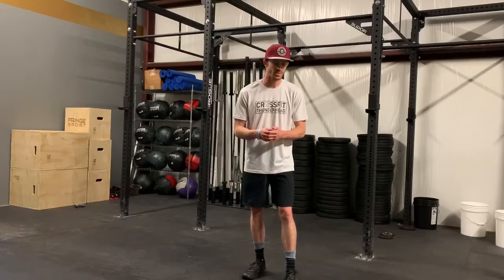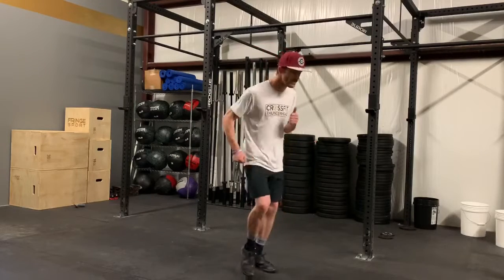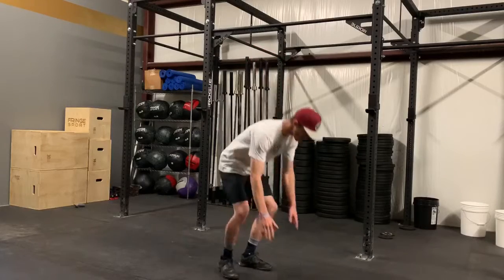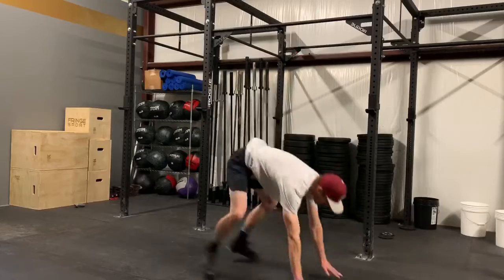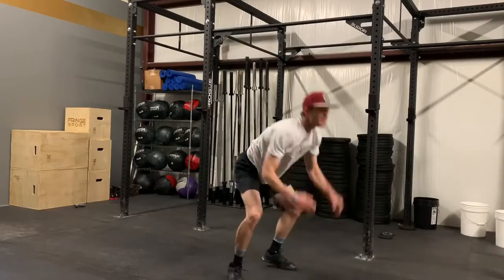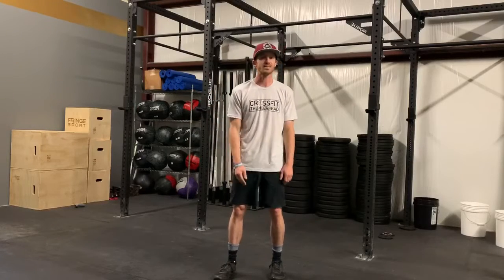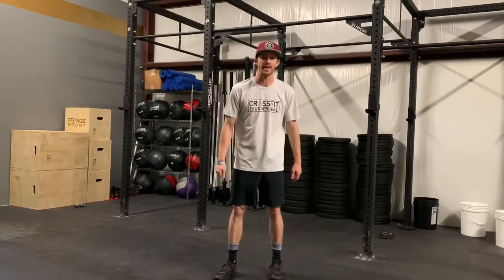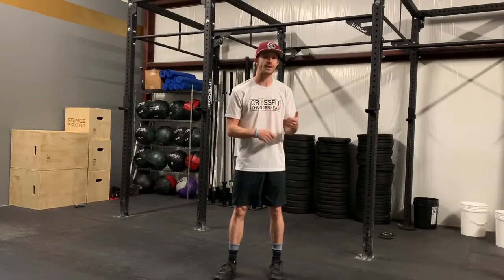Froggin WOD Demo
Movement Standards and Descriptions for Froggin